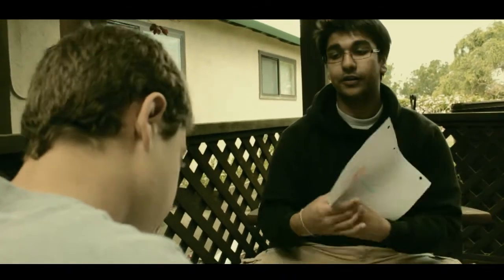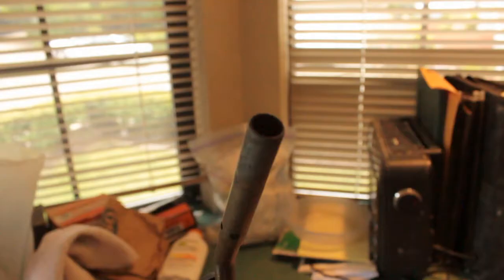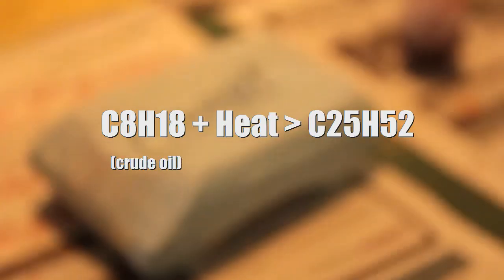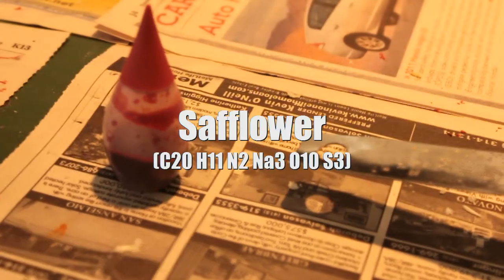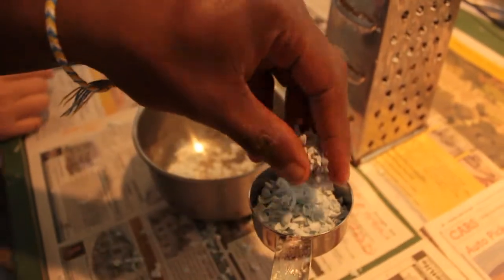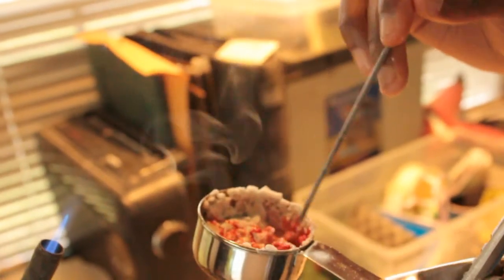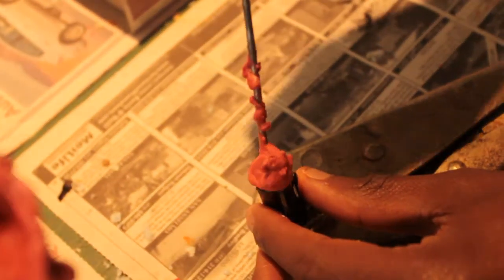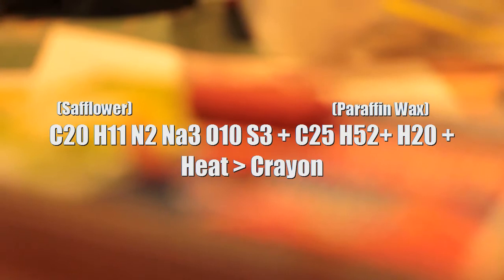Crayons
Chemistry Project.